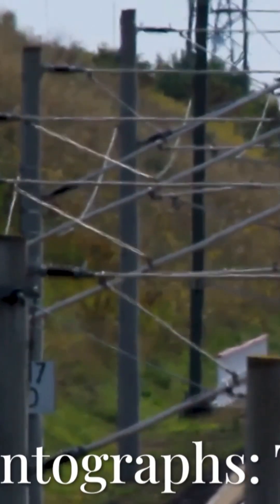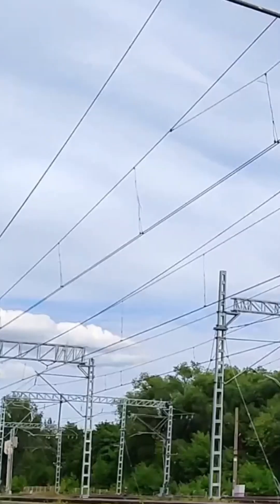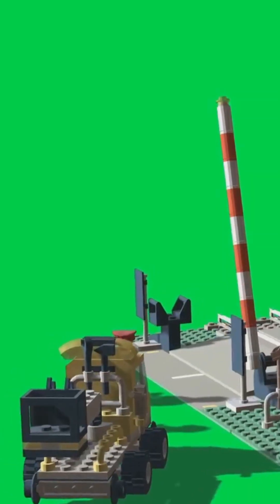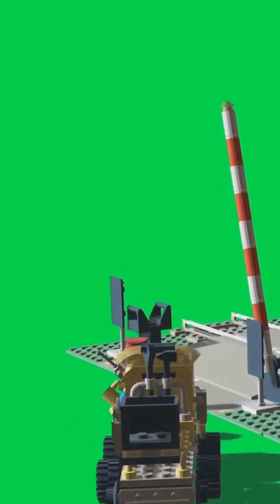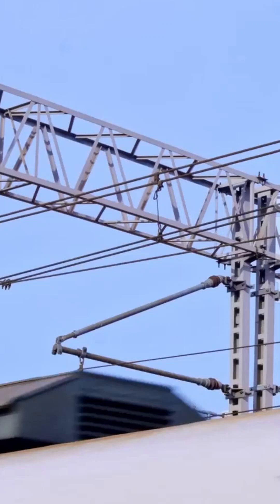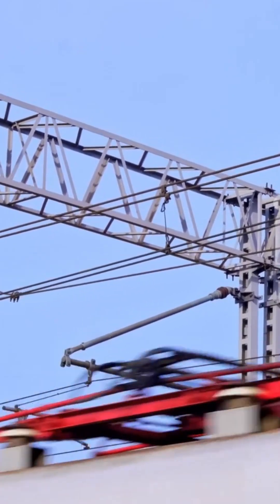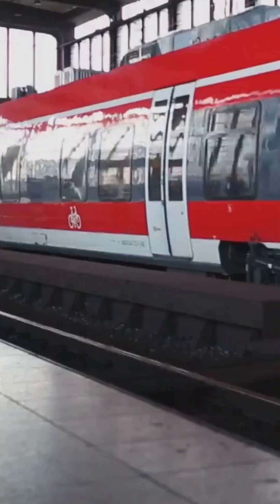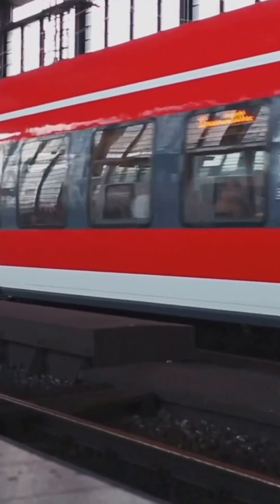🚆 Ever wondered how electric trains get their power?Pantograph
🚆 Ever wondered how electric trains get their power? It's all thanks to a device called a pantograph!
In just 60 seconds, we break down how this underrated tech keeps trains moving fast and efficiently.
🎥 Rail Tech Insight – Your gateway to the world of railway innovation.